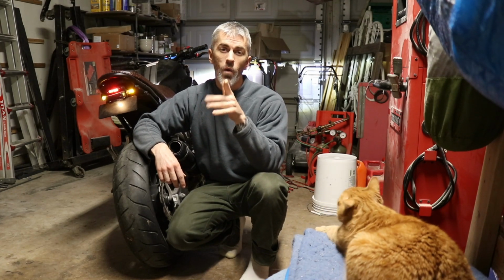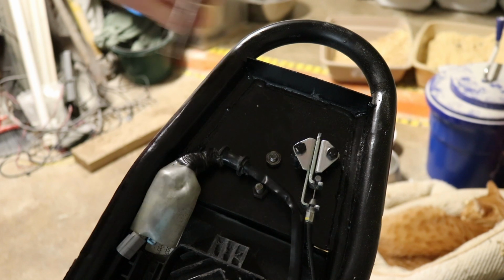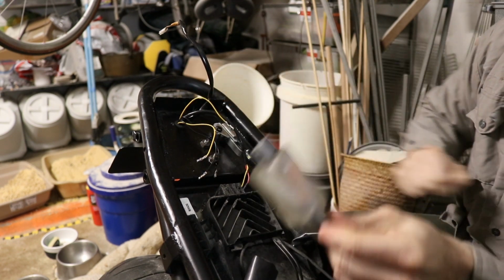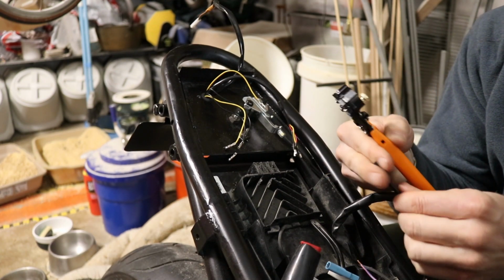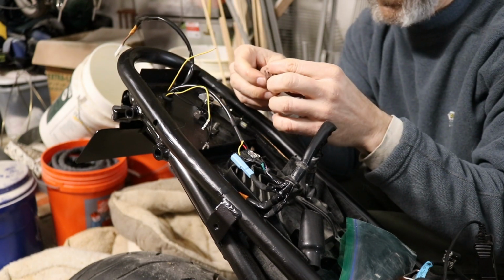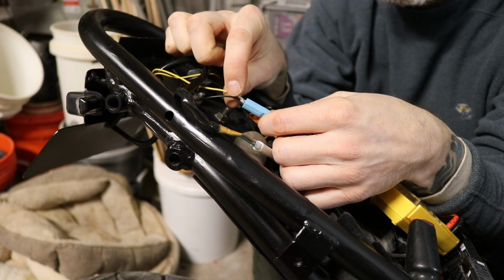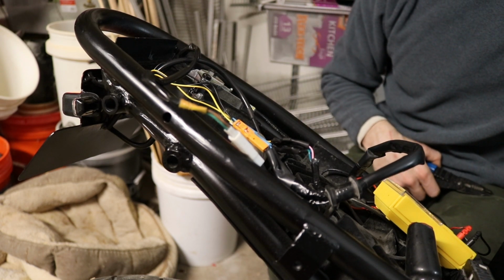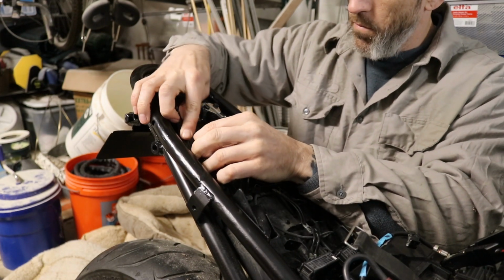Motorcycle Tail Light & Rear Turn Signal Custom Wiring | E24 - Honda CB500F Custom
IN THIS EPISODE we wire in the tail and brake light as well as the rear turn signals on our 2016 Honda CB500F custom scrambler motorcycle project.

IN THIS BUILD SERIES We bought a wrecked salvage title motorcycle from Copart and are rebuilding it into a custom scrambler style bike. We'll explore the costs, the time, and the process of such an endeavor. Join us in exploring another cheap (I hope) way of acquiring motorcycles!

I hope it was useful. Below are links to the parts and tools (or types of tools) I used in this video.

PARTS
Grommet kit
Heat shrink
Wire terminal assortment
LED turn signals

TOOLS
Wire strippers
Wire strippers
Center punch
Heat gun